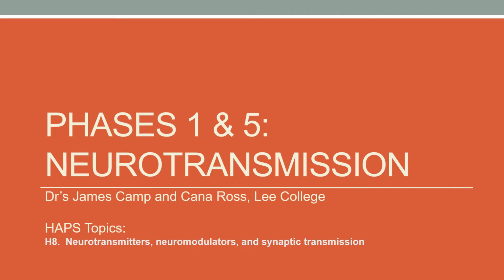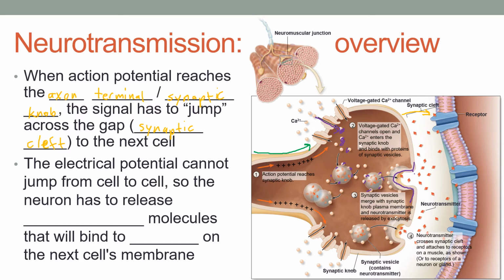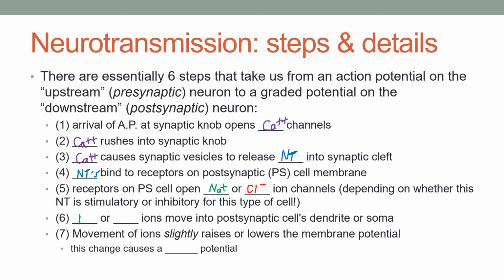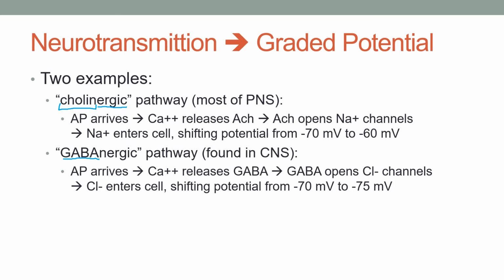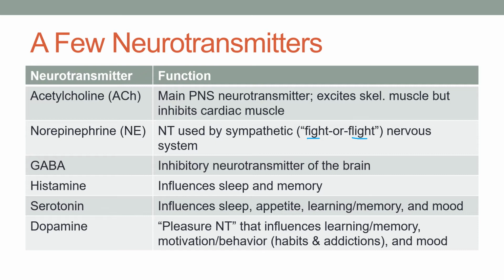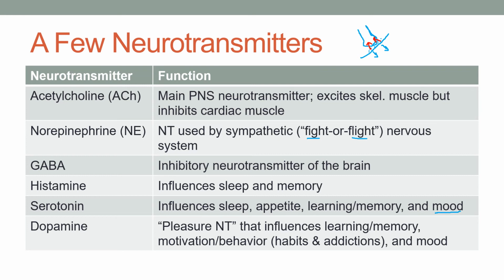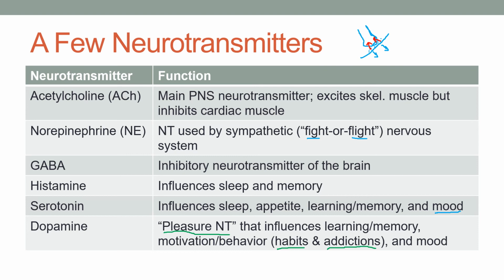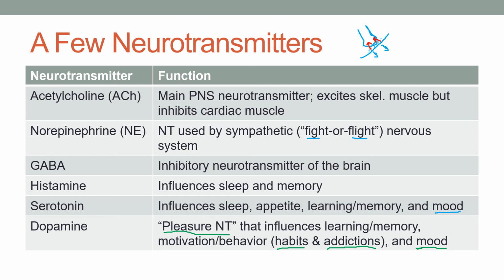Nervous Physiology 4 - Neurotransmission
In this last video in the neurophysiology series, Dr. Camp explains the events involved in neurotransmission and introduces you to a few common neurotransmitters.